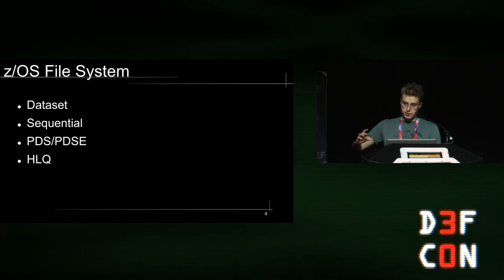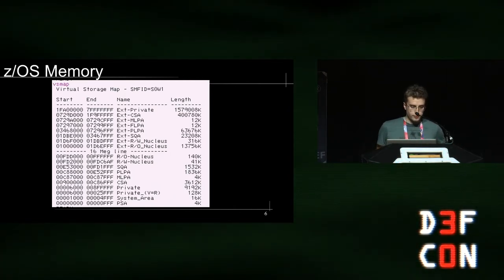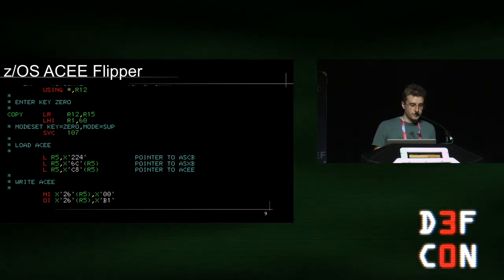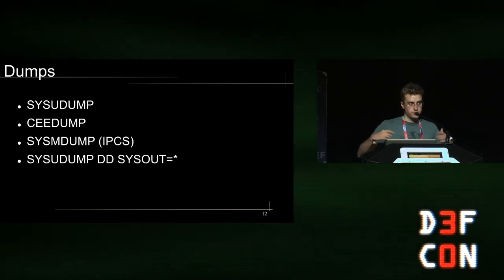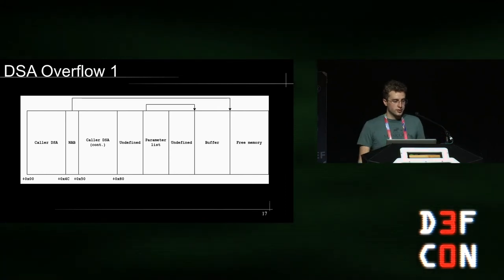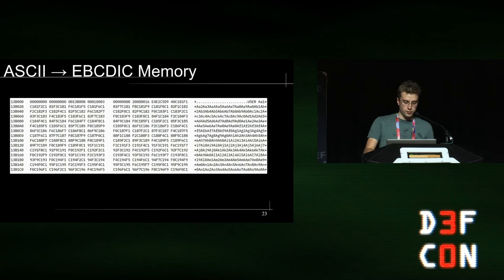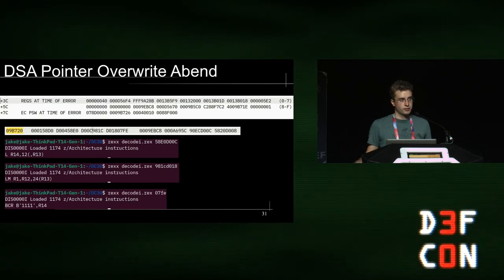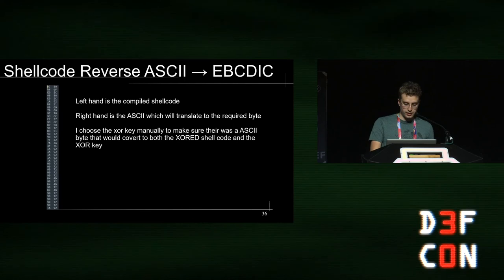DEF CON 30 - Jake Labelle - Doing the Impossible - How I Found Mainframe Buffer Overflows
Mainframes run the world, literally. Have you ever paid for something,
a mainframe was involved, flown? Used a bank? Gone to college? A
mainframe was involved. Do you live in a country with a government?
Mainframes! The current (and really only) mainframe OS is z/OS from
IBM. If you've ever talked to a mainframer you'll get told how they're
more secure because buffer overflows are (were) impossible. This talk
will prove them all wrong!

Finding exploits on z/OS is no different than any other platform. This
talk will walk through how you too can become a mainframe exploit
researcher!

Remote code execution is extra tricky on a mainframe as almost all
sockets read data with the ASCII character set and convert that to
EBCDIC for the application. With this talk you will find out how to
find and then remotely overflow a vulnerable mainframe C program and
create a ASCII - EBCDIC shellcode to escalate your privileges
remotely, without auth. Previous mainframe talks focused on
infrastructure based attacks. This talk builds on those but adds a
class of vulnerabilities, opening up the mainframe hacking community.